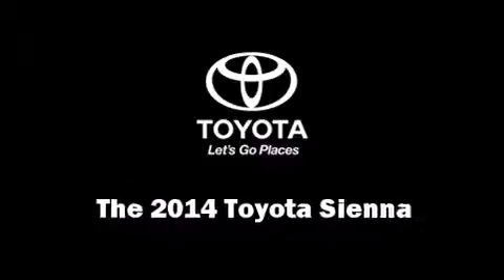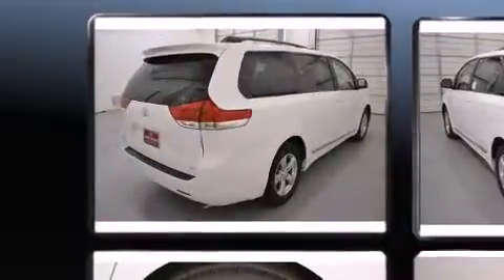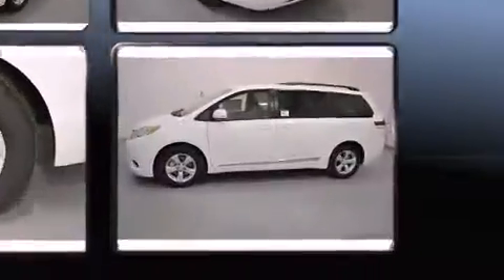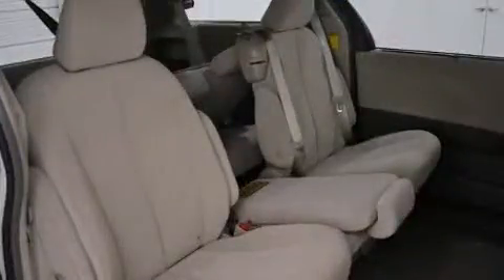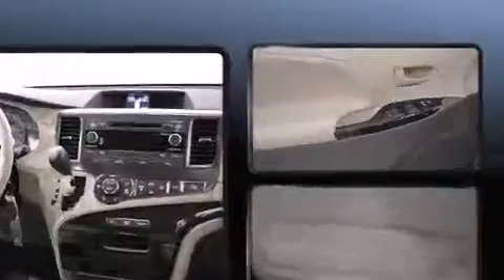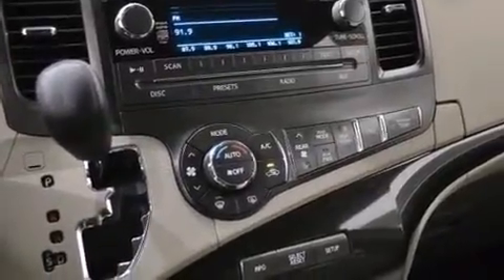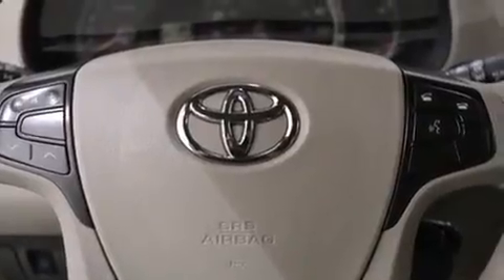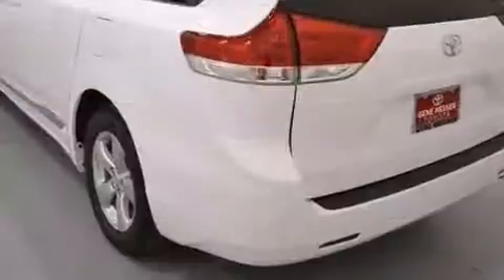2014 Toyota Sienna LE in Lubbock, TX 79407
Come test drive this 2014 Toyota Sienna. It features a front-wheel-drive platform, an automatic transmission, and a 3.5 liter 6 cylinder engine. This model accommodates 8 passengers comfortably, and provides features such as: delay-off headlights, 1-touch window functionality, an automatic dimming rear-view mirror, front and rear air conditioning, tilt and telescoping steering wheel, rear wipers, and cruise control. Storage solutions are integrated throughout the interior, demonstrating thoughtful attention to detail. Premium sound drives 6 speakers, providing you and your passengers a sensational audio experience. Toyota also prioritized safety and security by including: dual front impact airbags, head curtain airbags, traction control, anti-whiplash front head restraints, a panic alarm, and 4 wheel disc brakes with ABS. Brake assist technology provides extra pressure when applying the brakes. We pride ourselves in the quality that we offer on all of our vehicles. Please don't hesitate to give us a call.